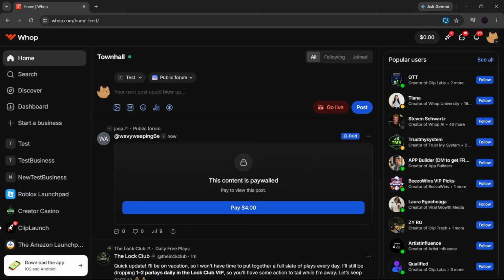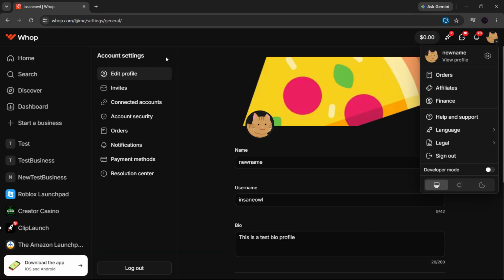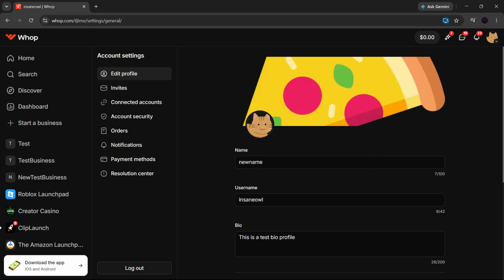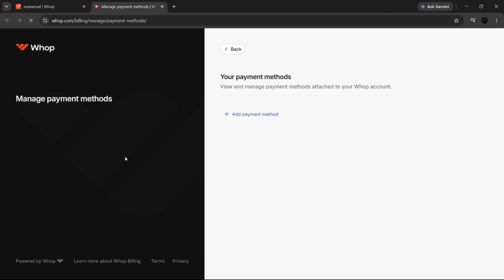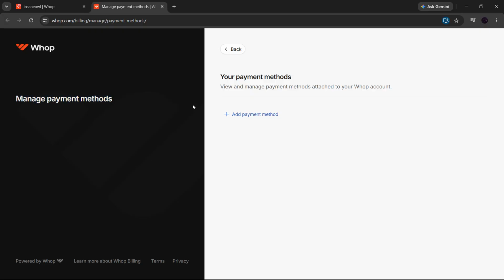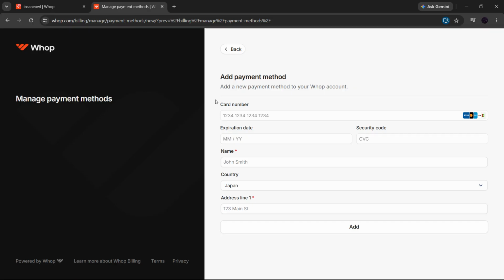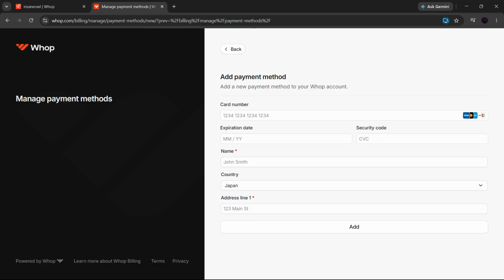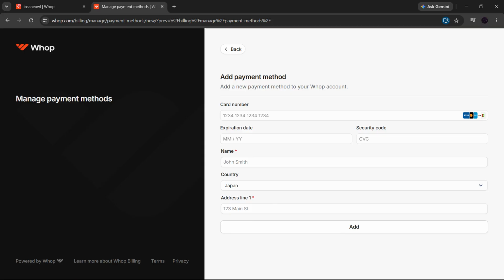How To Add A Credit Card To Whop (Easy Guide)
Learn how to add a credit card to Whop by opening payment settings, adding a payment method, and saving your card details securely.

🕚Timestamps:
0:00 Intro
0:15 Open Whop And Go To Settings
0:38 Find Payment Methods
0:56 Add A Payment Method
1:10 Enter Card Details
1:43 Save The Card
2:00 Final Tips

✍️What You'll Learn In This Video:
• How To Open Payment Settings In Whop
• How To Find The Payment Methods Menu
• How To Add A Credit Card To Whop
• How To Enter Billing Details Correctly
• How To Save A Payment Method Securely
• How To Fix Common Card Entry Issues

💡Pro Tips:
• Make sure your billing address matches the card issuer’s records.
• Double-check the card number, CVV, and expiration date before clicking Add.
• If the card fails, refresh the page and try again with corrected billing details.
• Keep your payment methods updated to avoid checkout issues later.